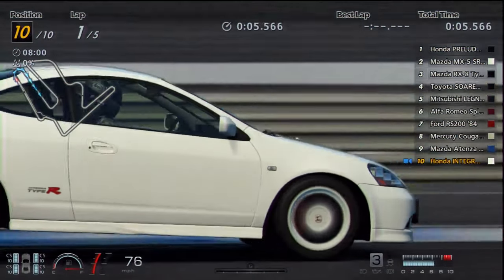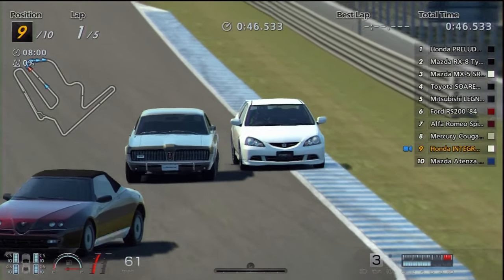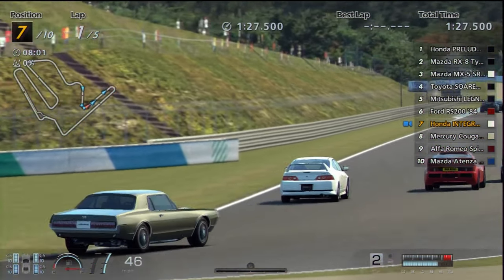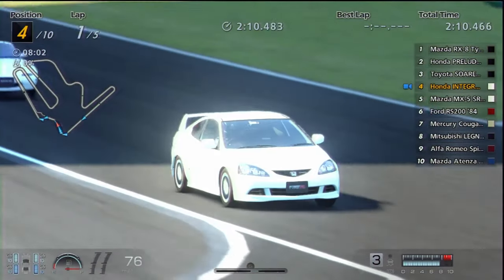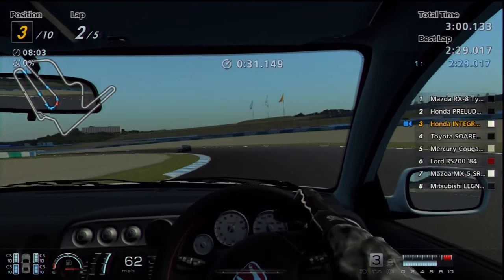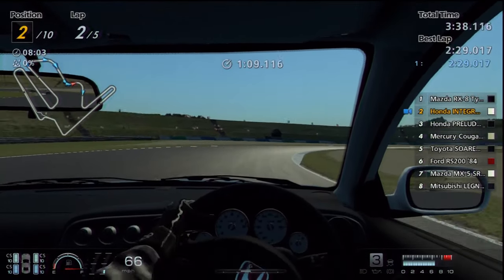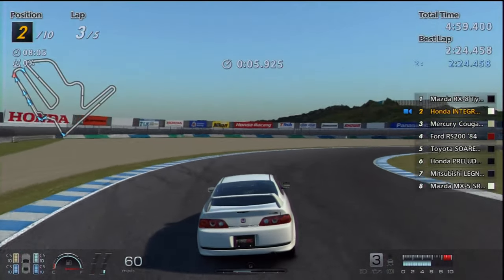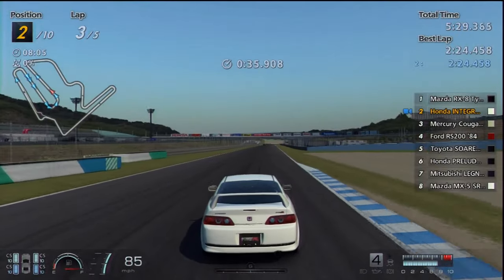Gran Turismo 6 | 2004 Honda Integra Type R (DC5) Review | GT6 Revisited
Some cars which I revisit in GT6 are such no brainers to come back in Gran Turismo that it really does seem flabbergasting. The C5 Corvette for example, or more recently the Mitsubishi Evo IX which we of course finally have back thanks to a GT7 update. The DC5 Integra Type R is another, a car which is so iconic in the modern JDM scene that it seems stranger than strange to not already have it in the game, especially with the even more iconic DC2 Integra already being added previously...

''Unlike the Type R models before it, the 2001 Honda Integra Type R was an all-new machine engineered from the ground up, as opposed to a spiced up version of an existing model that comprised of a stiffer suspension and new body kit. As a result, Honda engineers were very thorough in endowing the car with a high degree of performance and refinement, but not at the expense of everyday driving comfort.

For example, sound insulation was taken out to save weight, but the engineers made a concerted effort to reduce noise and vibration to the absolute minimum to secure a high level of comfort. That said, the driving performance of this Type R was greatly improved over its predecessors. This was thanks mainly to what sat under the hood: a revised K20A motor that was a 2.0-liter DOHC inline-4 with i-VTEC that pumped out 217 HP and 151.8 ft-lb of torque.

It featured a lightweight flywheel for improved throttle response and was mated to a close-ratio 6-speed manual gearbox with multi-cone synchro gears. The suspension employed struts up front and double wishbones at the rear, while the brakes were supplied by Brembo, making this Type R the first Honda equipped with factory Brembos.

The Honda Integra Type R could arguably have been the best handling FF (Front engine, Front drive) sports coupe in the world in its day. Sadly, the car's lifespan was a short one. Facing declining coupe sales in Japan, the Type R ceased production in July 2006.''

- Gran Turismo Wiki

★ PSN: CORRUPTED_DISC